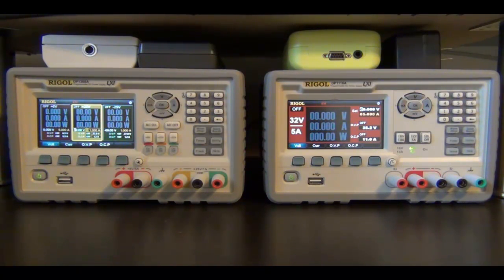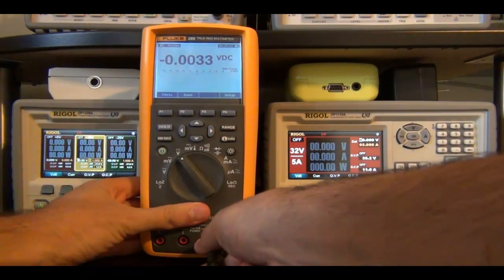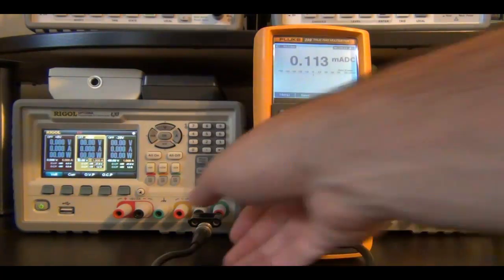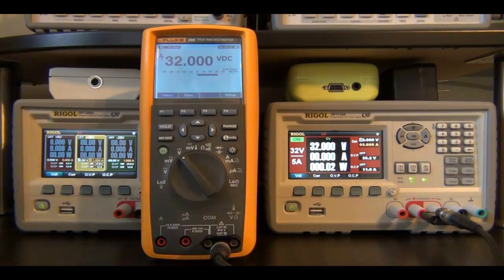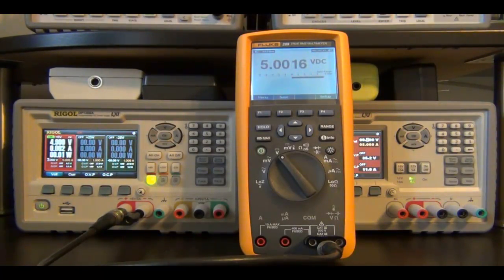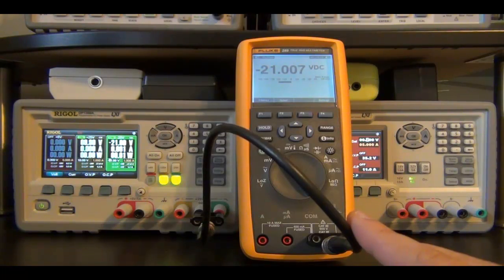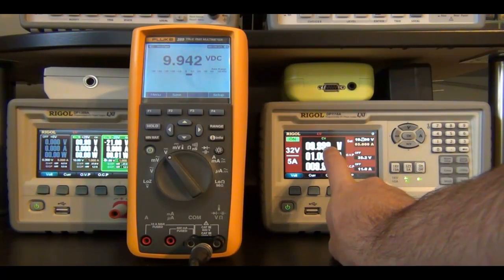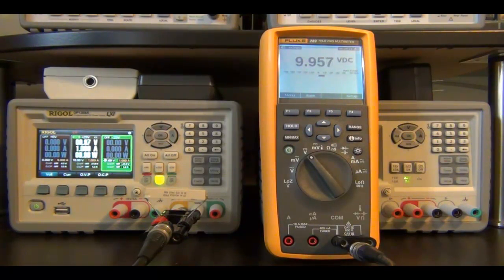TSP #6 - Rigol DP1116A and DP1308A Programmable Power Supply Review (Part 3/6)